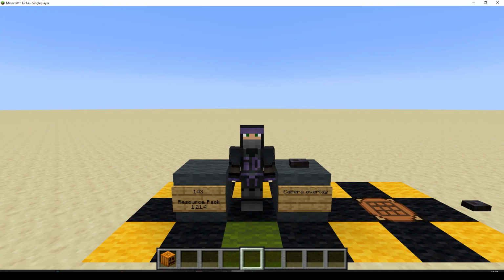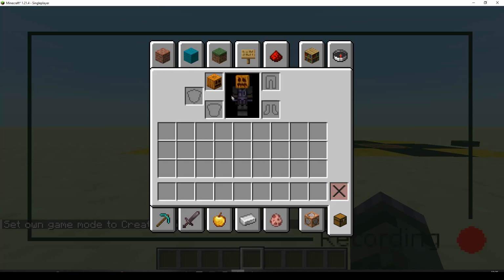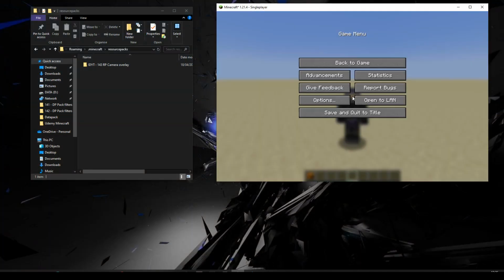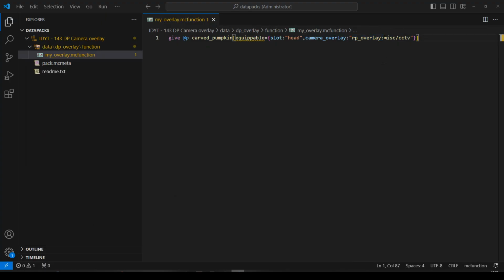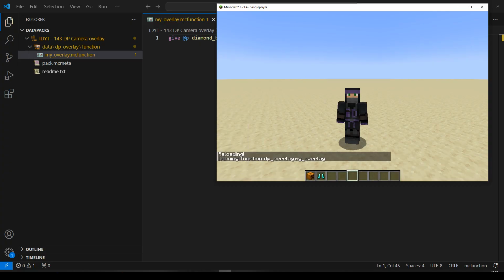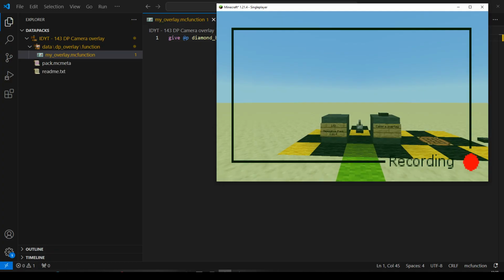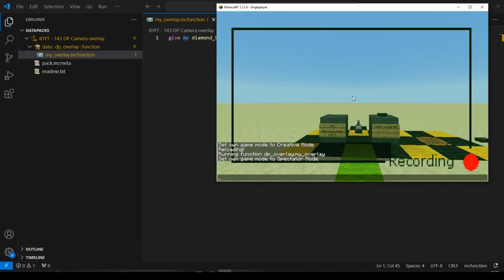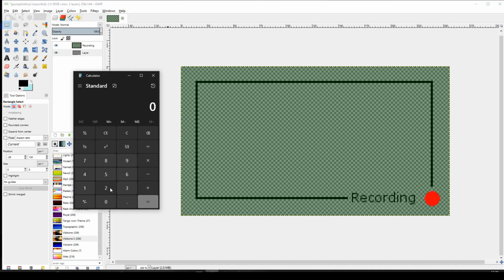143: RP Camera overlay [Minecraft 1.21 Datapack]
Ep143: Adding a camera overlay to some boots and a carved pumpkin. Pretty cool for HUD and CCTV overlays.

00:00 Intro
00:50 The command
01:15 RP Folders and files
03:10 My .png dimensions